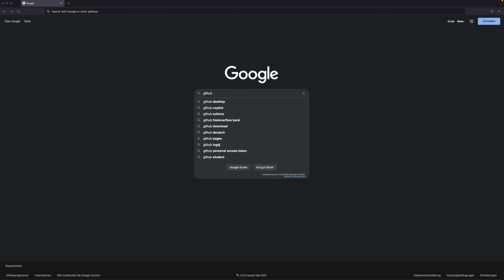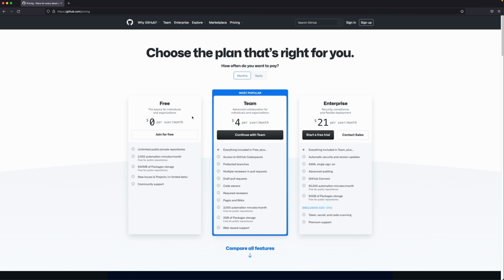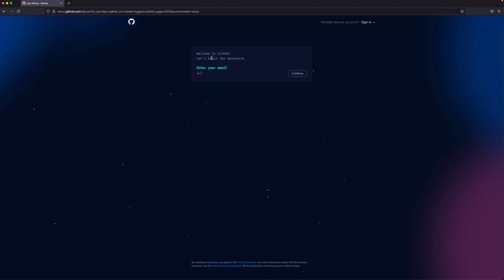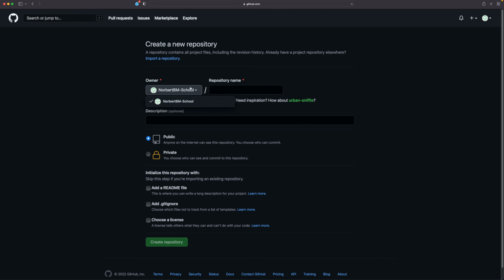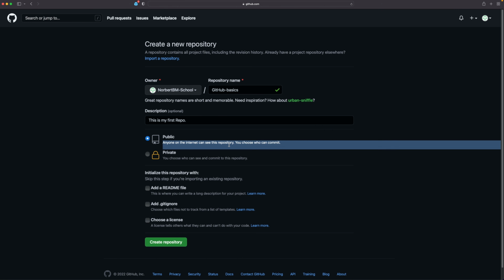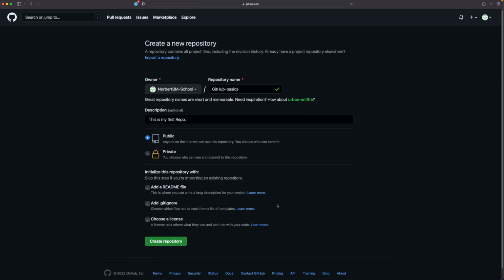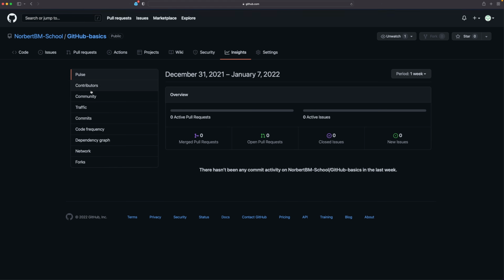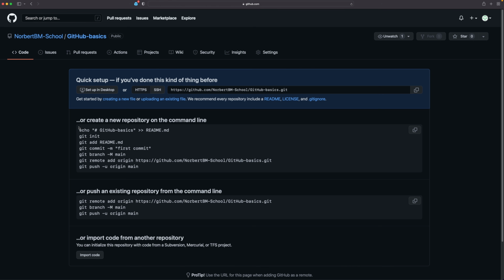How to create a GitHub Account and Repository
In this tutorial we are goin to learn how to create a GitHub account and also create your first remote GitHub repository.

Timestamps:
00:00 - Intro &
01:10 - About GitHub
02:00 - How to create a GitHub account
03:50 - Create your first GitHub remote repository